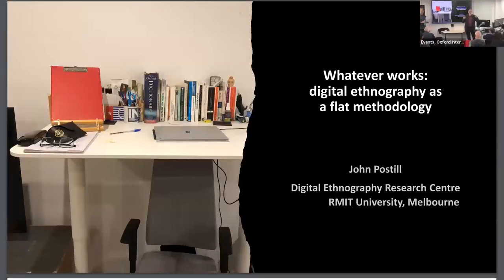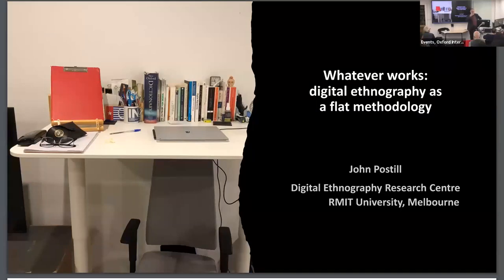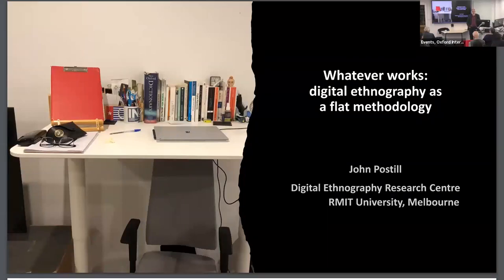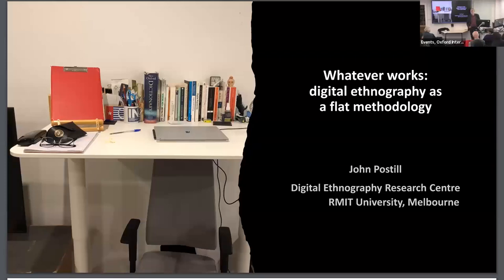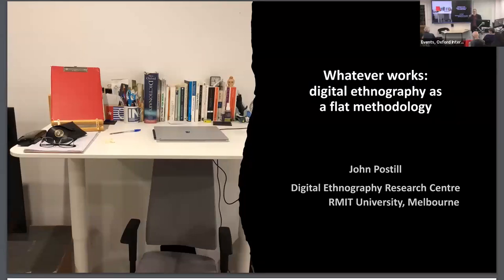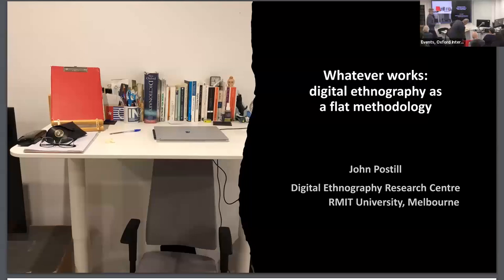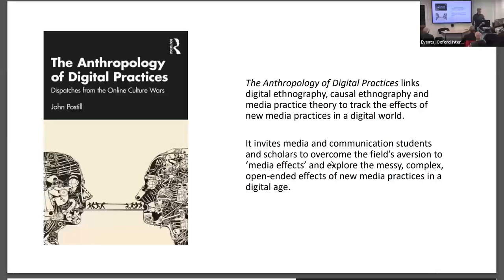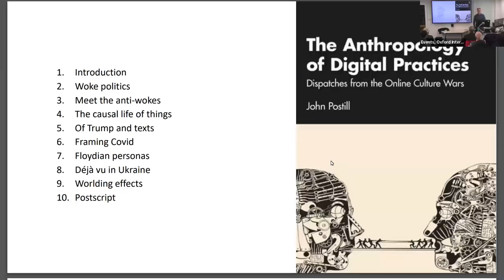Whatever works: digital ethnography as a flat methodology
In this talk Dr John Postill draws from twenty years practising digital ethnography in the UK, Malaysia, Indonesia, Spain and Australia to appraise this methodology, with social movement research as the focus. John starts with a brief overview of digital ethnography as a fuzzy, free-spirited form of qualitative research. Dr Postill then compares two projects of his separated by a decade: a hybrid (online/offline) study of Spain’s indignados movement in the early 2010s and a recently completed online ‘lurking’ study of the anti-woke movement. He argues for the versatility of digital ethnography as a ‘flat methodology’ that need not elevate any one method, not even participant observation. This agnosticism gives researchers a license to do ‘whatever works’ – if they can overcome, that is, the epistemological and institutional anxieties that often go with this seemingly anarchic way of doing things.

Dr John Postill is an anthropologist who specialises in the study of media, culture and sociopolitical change.